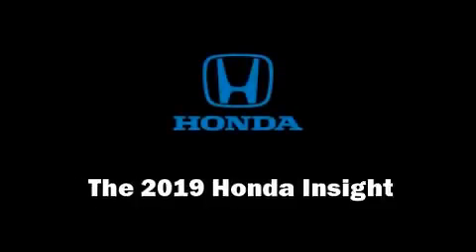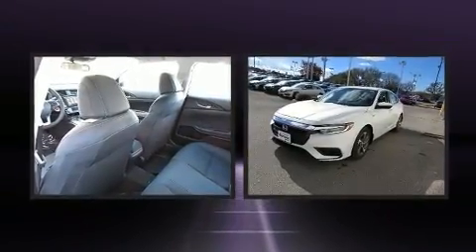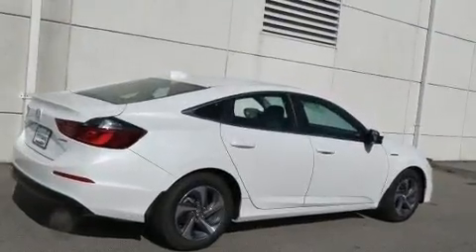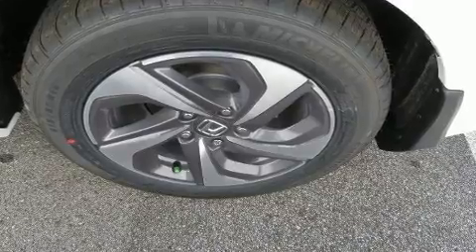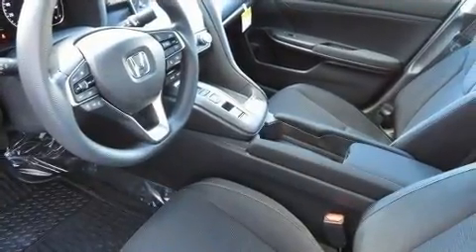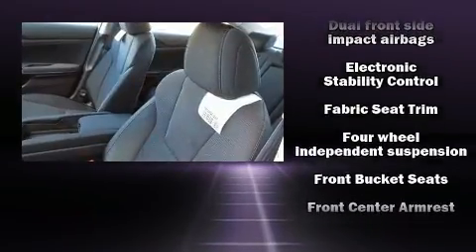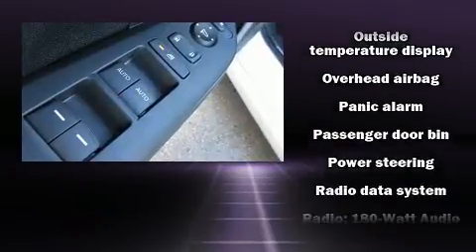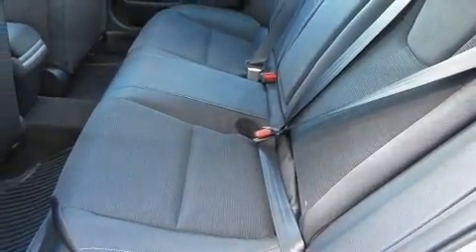2019 Honda Insight EX in Birmingham, AL 35218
Freeway Honda
1813 Ensley Ave.
in Birmingham, AL 35218

You can expect a lot from the 2019 Honda Insight. This 4 door, 5 passenger sedan provides a satisfying ride for all passengers. Smooth gearshifts are achieved thanks to the efficient 4 cylinder engine, and for added security, dynamic Stability Control supplements the drivetrain. Top features include a split folding rear seat, variably intermittent wipers, front bucket seats, fully automatic headlights, tilt and telescoping steering wheel, heated door mirrors, lane departure warning, and air conditioning. Audio features include an AM/FM radio, and 8 speakers, providing excellent sound throughout the cabin. Passenger security is always assured thanks to various safety features, such as: head curtain airbags, front side impact airbags, traction control, brake assist, a security system, an emergency communication system, and 4 wheel disc brakes with ABS. Adaptive cruise control maintains a pre set distance behind the car ahead of you, simplifying highway driving and enhancing safety. We have the vehicle you've been searching for at a price you can afford. Please don't hesitate to give us a call.